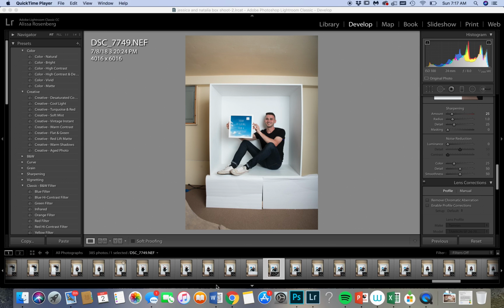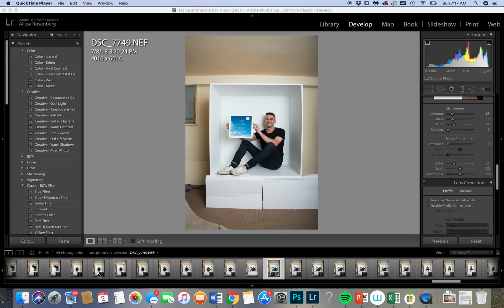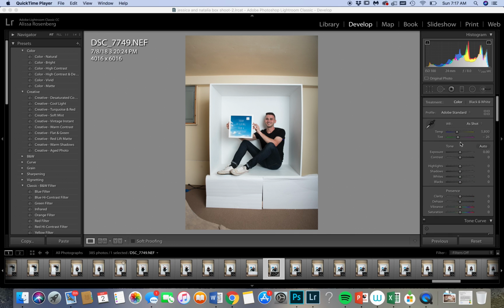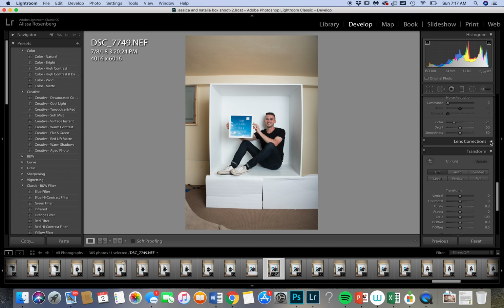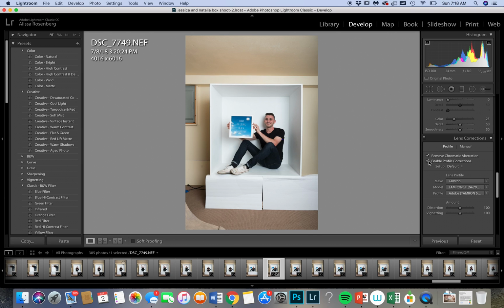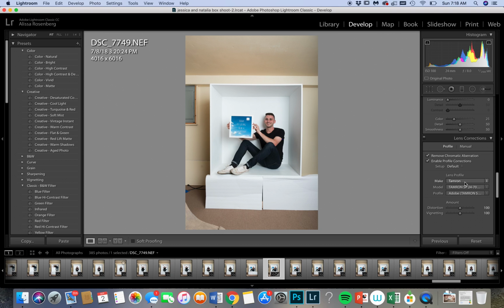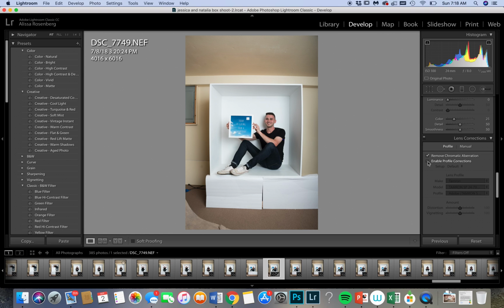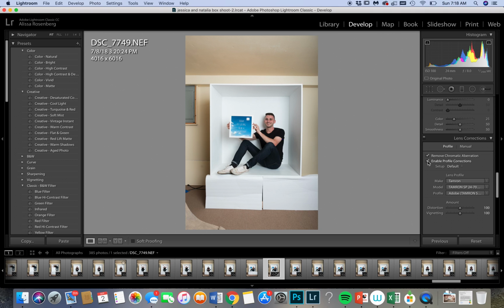Fix Inside the Box Photography Warping and Bowing by Enabling Profile Corrections